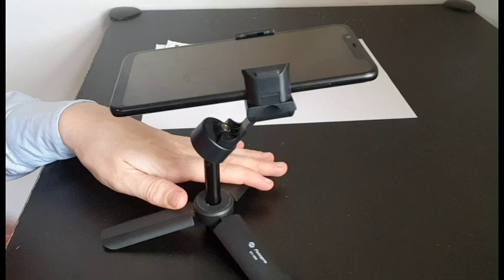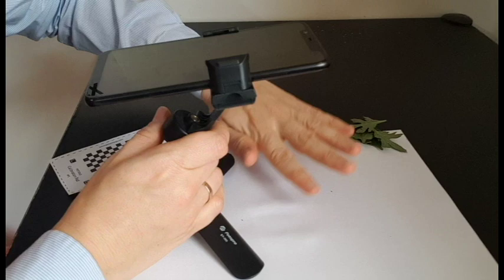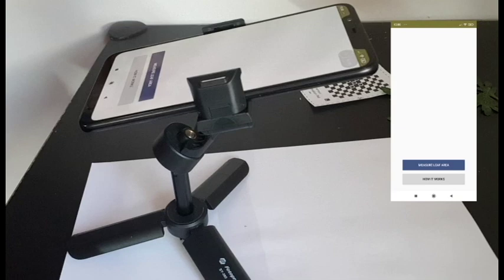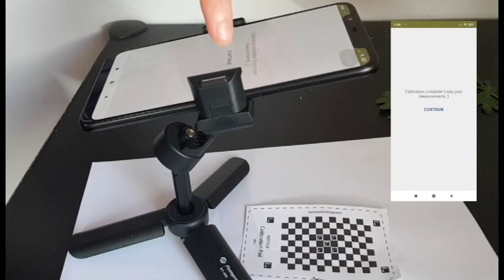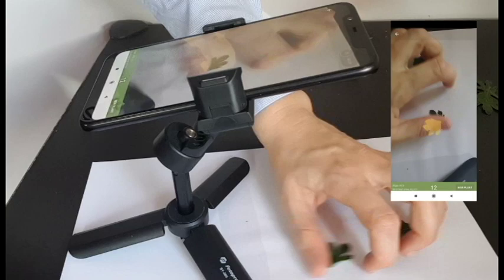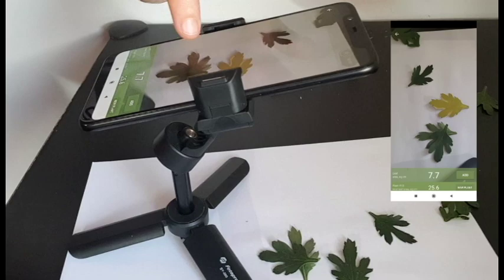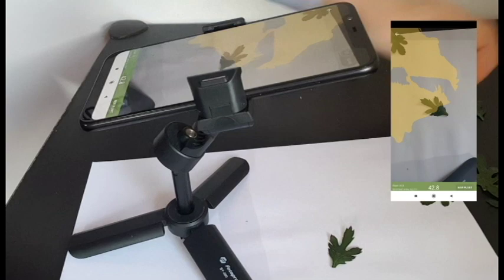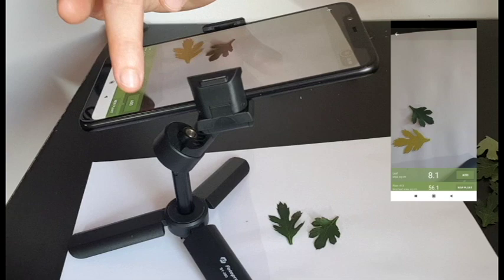How to Measure Leaf Area with Mobile Application - Step-by-Step Guideline from Petiole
Petiole Leaf Area is a mobile application to calculate specific leaf area and total leaf area. In this video you'll see the step-by-step instruction how to measure leaf area using a mobile application for smartphone.

Timecodes:
0:05 Introduction
0:14 Equipment to measure leaf area
0:18 Leaves to estimate leaf area (with destructive method)
0:30 Mobile phone with OS Android as a main component
0:39 What is calibration pad for leaf area measurement
0:50 Why do you need mobile holder to calculate leaf area?
0:59 How to fix a phone in mobile holder?
1:19 What is the right angle between phone holder and table?
1:44 White surface for leaf area measurement
1:58 How to measure leaf area with mobile application
2:02 Press "Measure Leaf Area"
2:03 Setup camera for correct leaf area estimation
2:07 Put calibration pad in front of the camera
2:10 Press "Setup" after you'll get a green square on your screen
2:13 Hit "Continue" when the camera is calibrated and ready for measurements
2:14 Take the calibration pad outside
2:16 Place leaf (or leaves) in front of the camera
2:17 Touch the centre of each leaf on the screen to see the leaf area
2:18 Press "Add" to sum a new measurement with previous one
3:01 Check the total leaf area, measured by the mobile application
3:02 Leave a comment about your experience of leaf area measurement with Petiole 😉